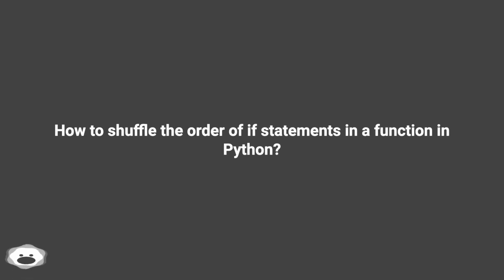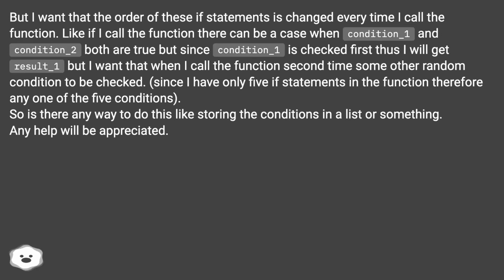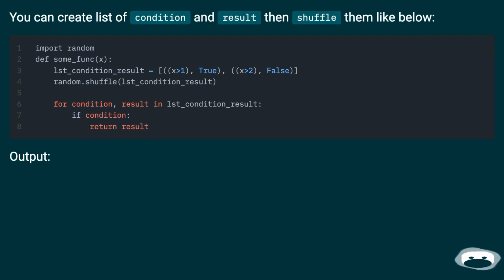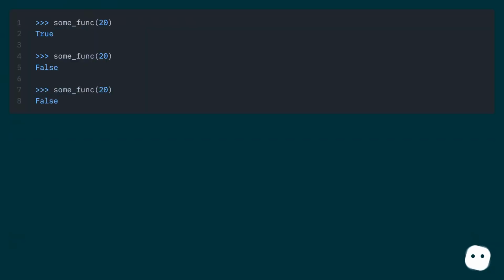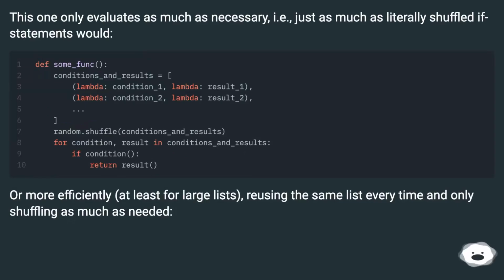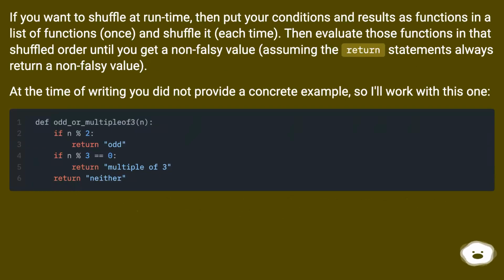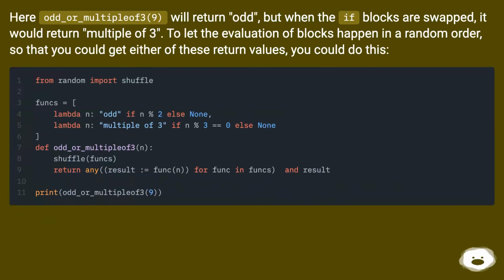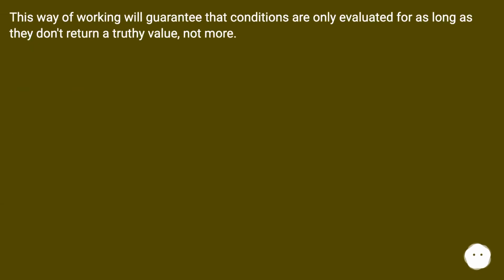How to shuffle the order of if statements in a function in Python?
Chapters
00:00 How To Shuffle The Order Of If Statements In A Function In Python?
00:51 Accepted Answer Score 5
01:16 Answer 2 Score 3
02:15 Answer 3 Score 1
03:21 Thank you